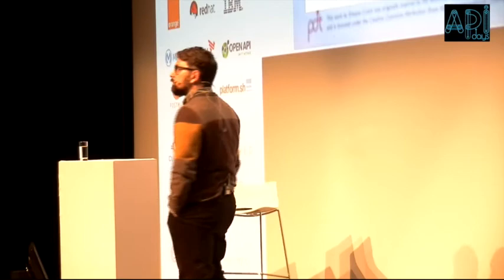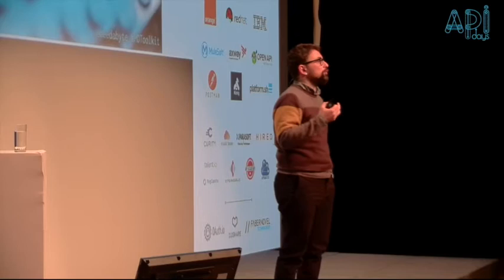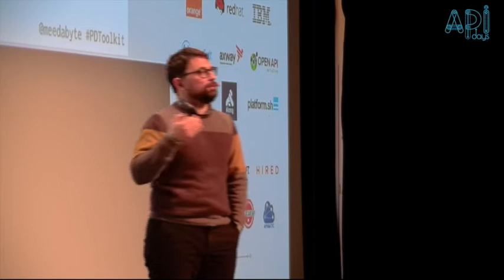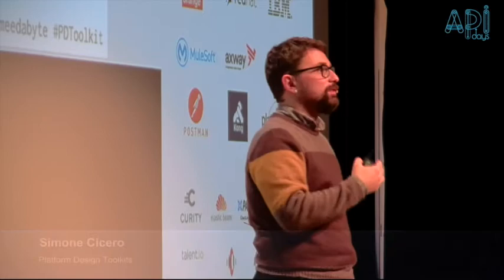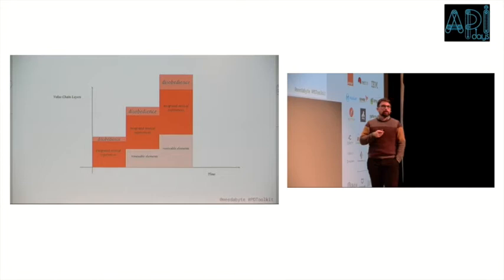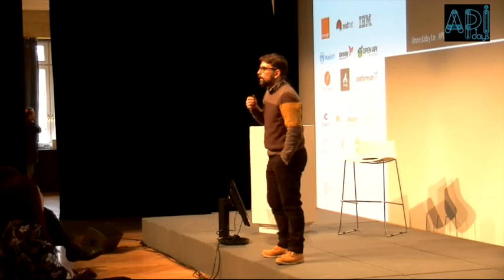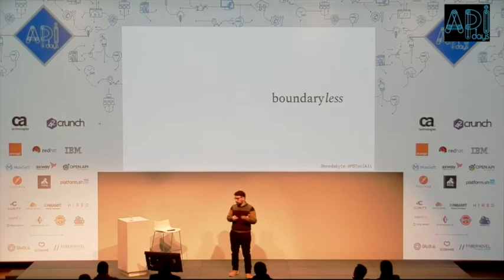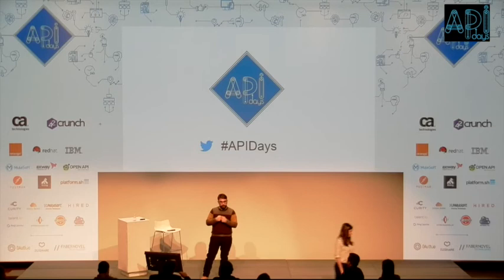S. Cicero - Design APIs for disobedience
Registered at APIDays Paris 2018